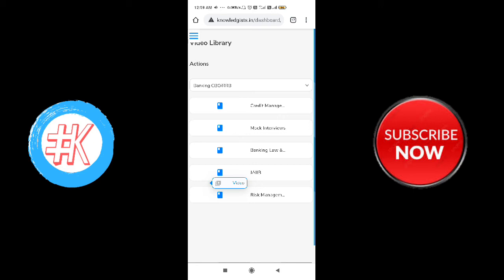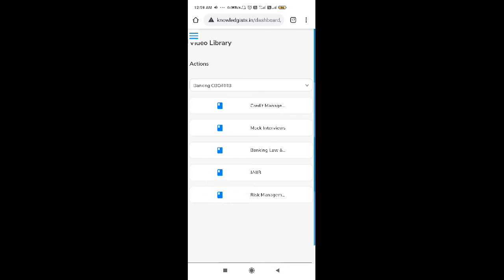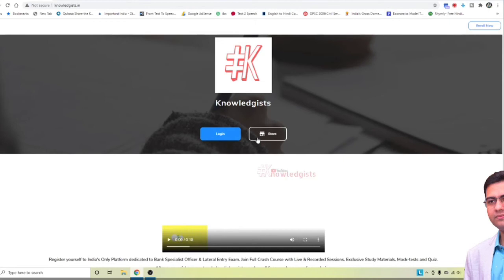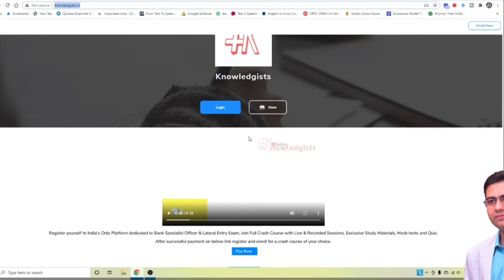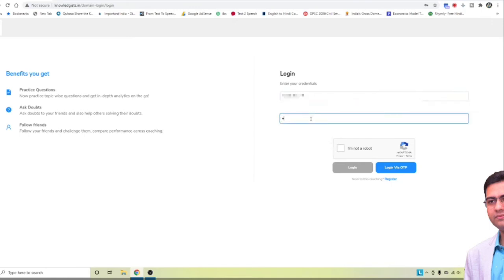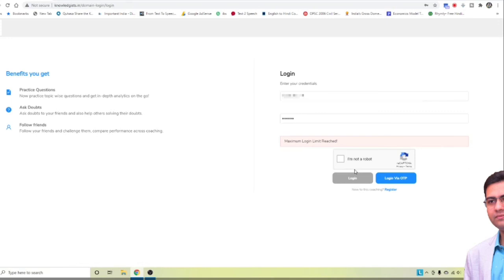How To Use Our Android App & Website in Mobile & Desktop Browser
Dedicated R=Test Series Login:
Web:

*Highlights Of All Our Course*:
95% of banking questions in 2021 directly sourced from Knowledgist.
80%+ success rate across all exams and unmatched interview mock sessions led by seasoned bankers.